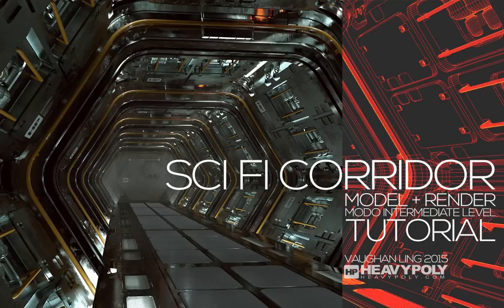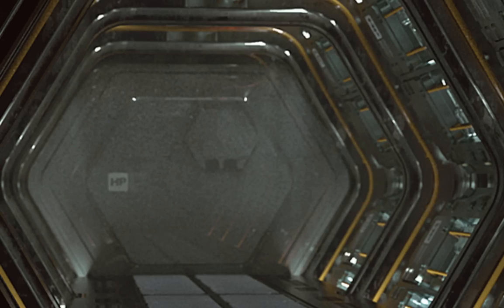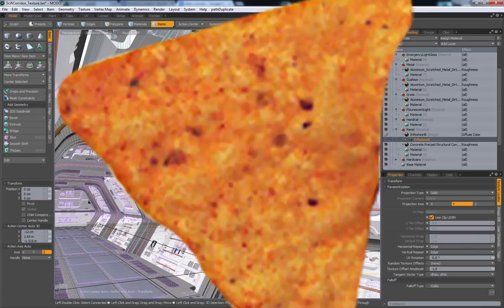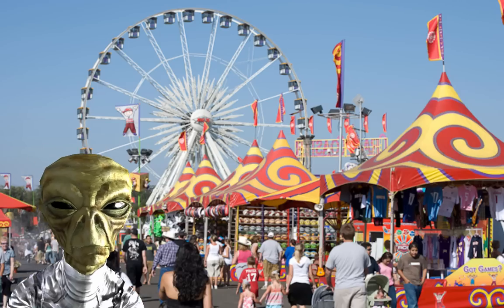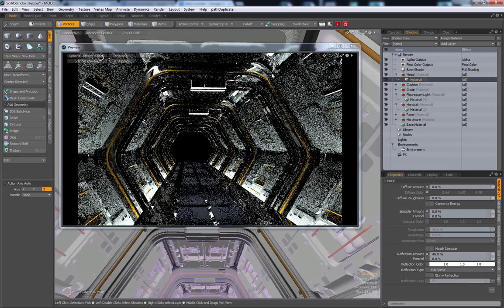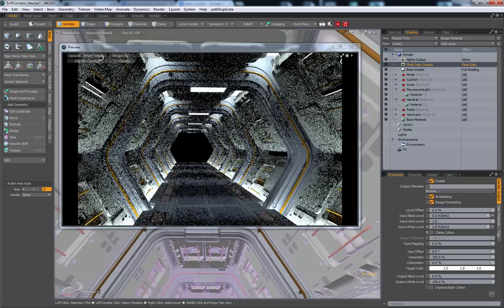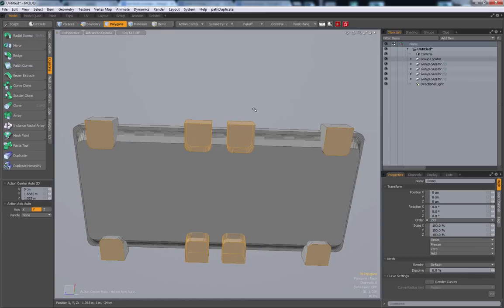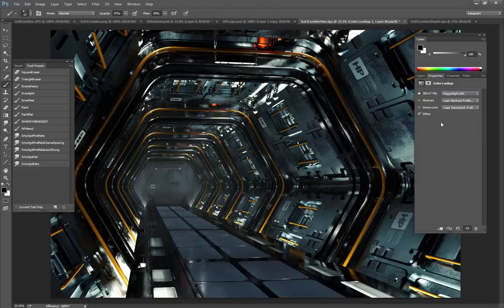Sci Fi Corridor Tutorial Modo Commercial